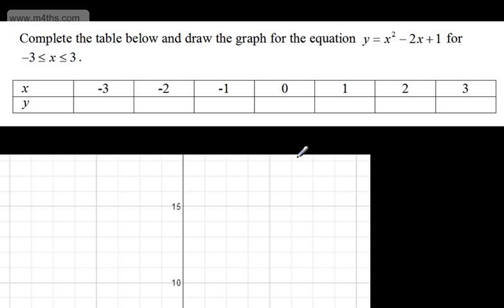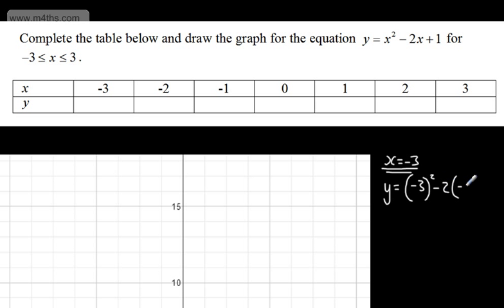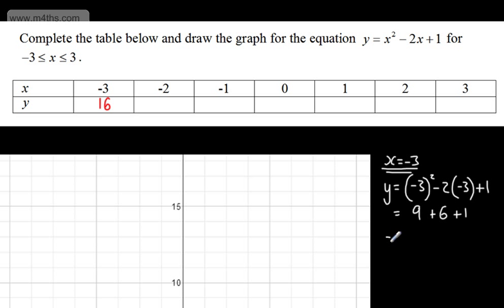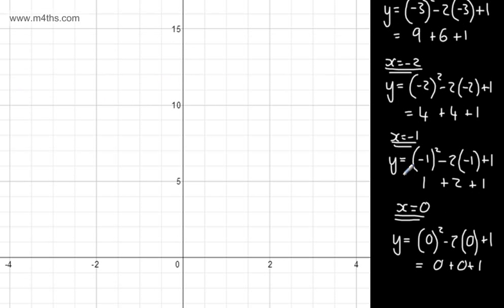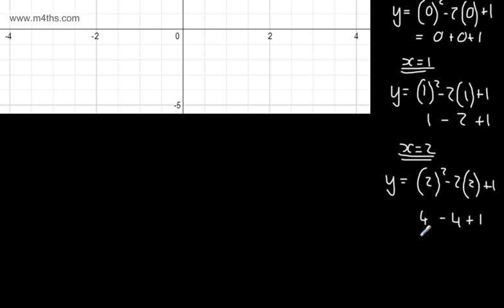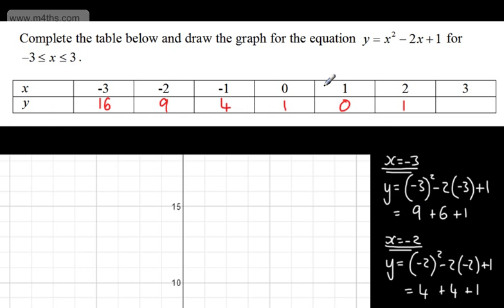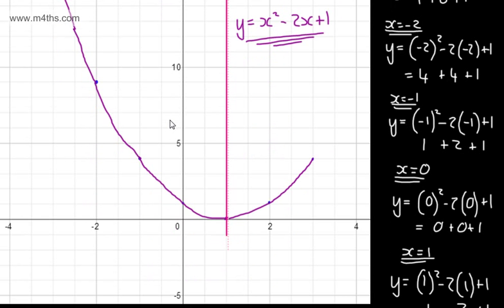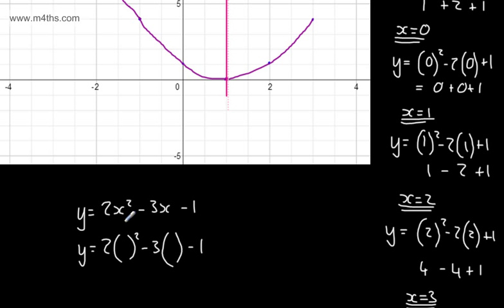9-1 GCSE Maths - Quadratic Graphs - Plotting from a Table of Values - Higher Foundation year 11